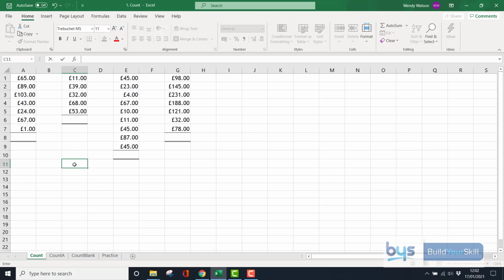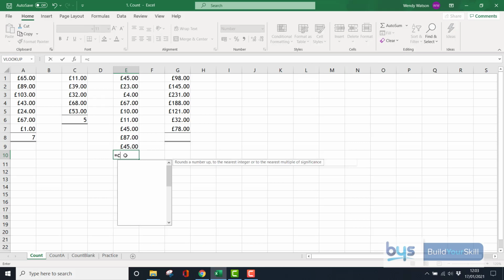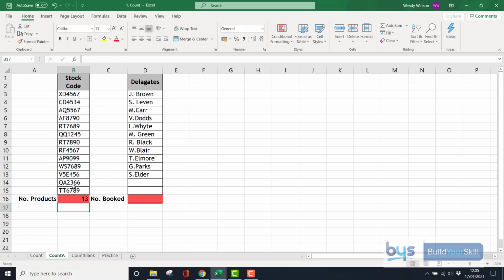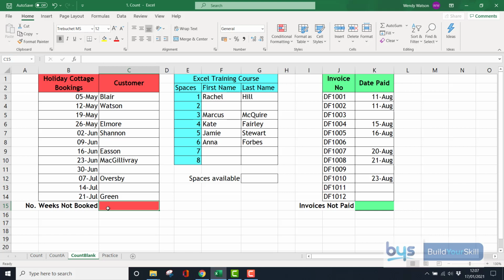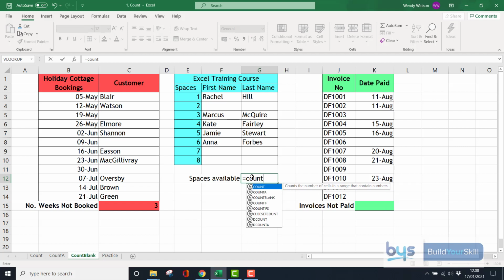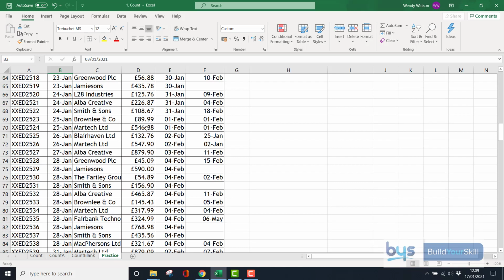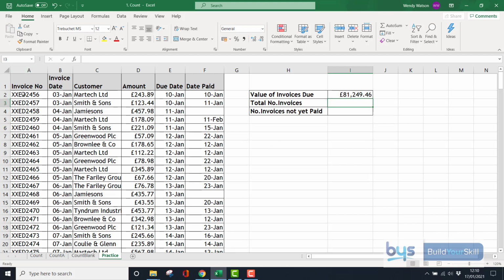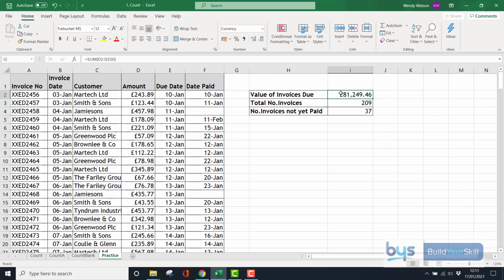1. Excel Count Function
Learn how to use Count, CountA and CountBlank.  You can download the practice files from;